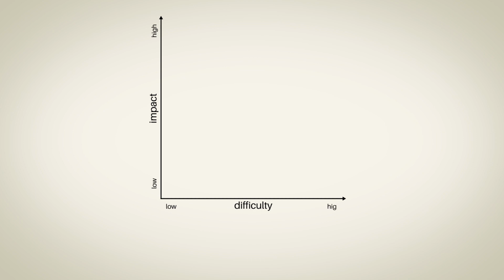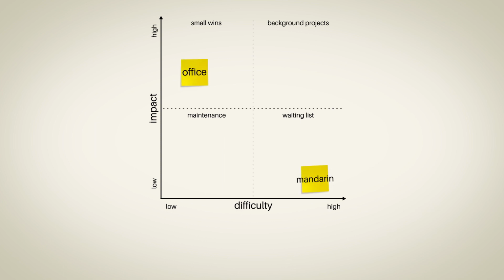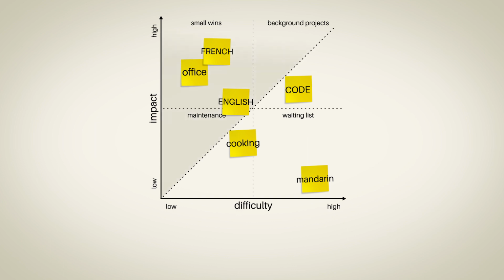Prioritise your Subjects of Study (Chapter Two, Video 4: Learn How to Learn)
This is video 4 of chapter two of the OpenClassrooms course entitled, "Learn How to Learn".

If you haven't watched the previous videos click here to start the course playlist from the beginning.

The ability to learn quickly and effectively can open the door to any career or area of interest in all aspects of your life. Follow this course to improve your learning capacity. And take control of your personal and professional development.